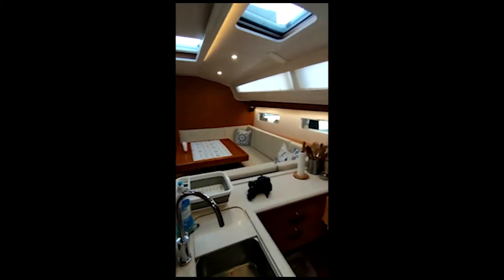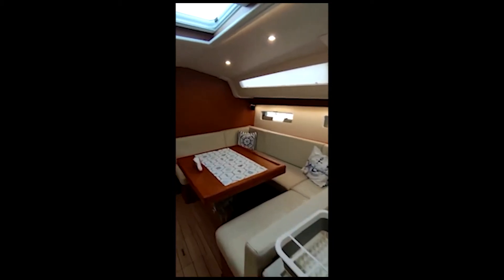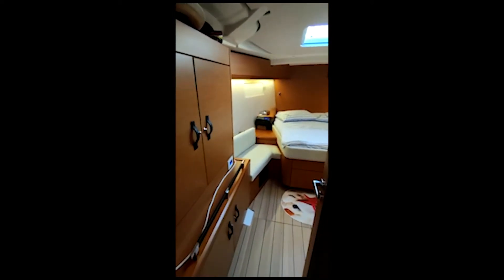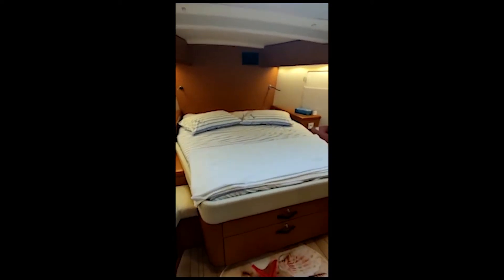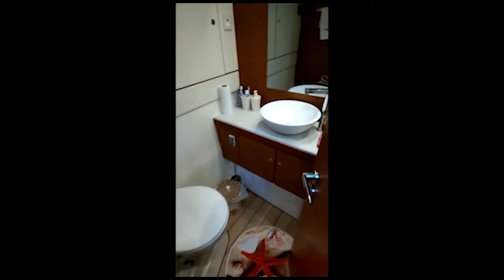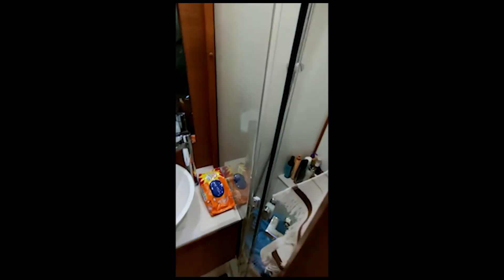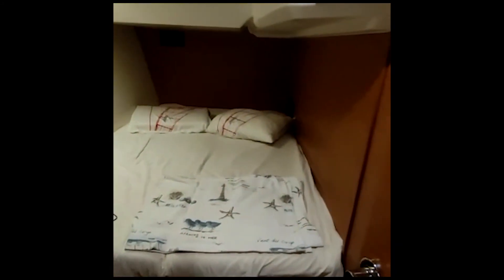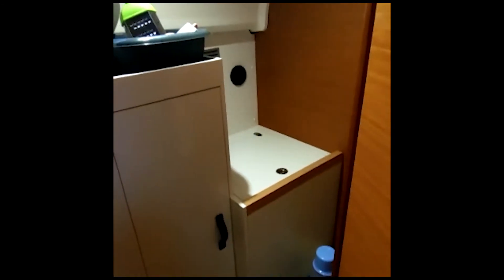ספינה למכירה Jeannaeu Yacht 51 for sale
Jeanneau Yacht 51, produced in 2017, fully equiped, for sale by owner